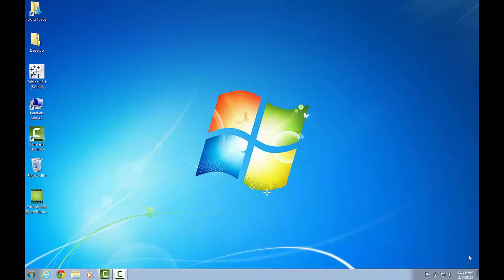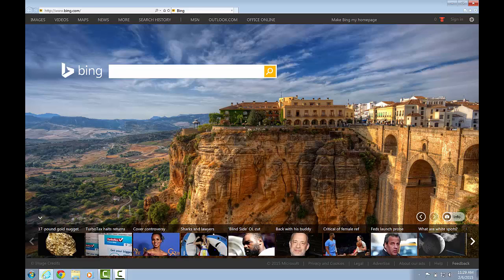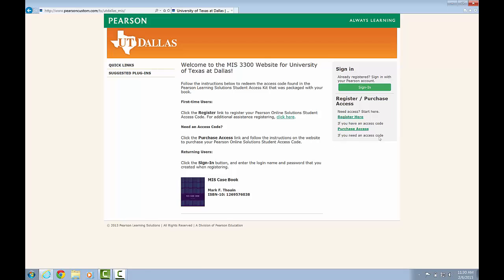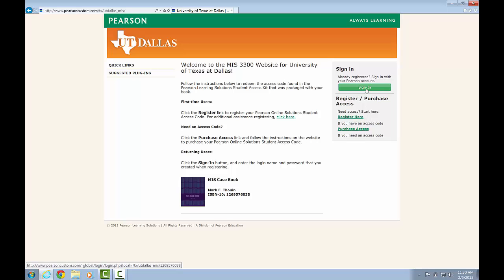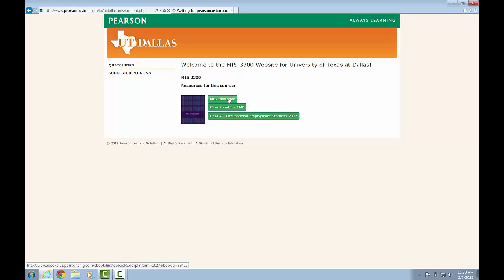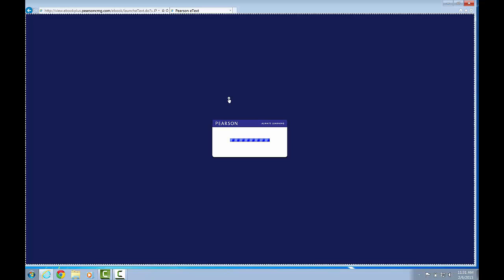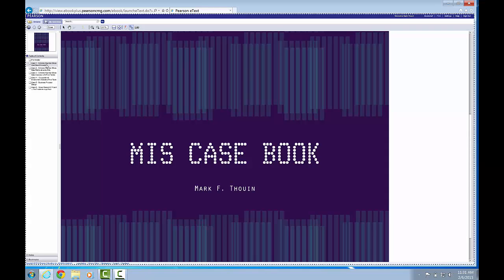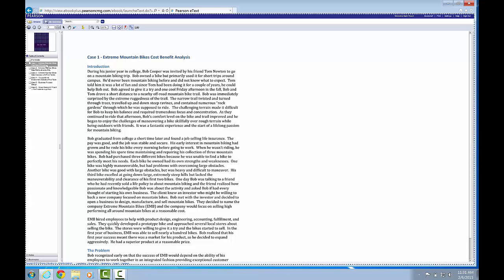Intro to MIS Excel Tutorial - Part 1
Intro to MIS Excel Tutorial - Part 1. The first tutorial covers how to access the MIS Case Book.